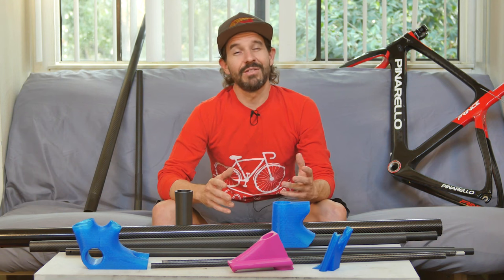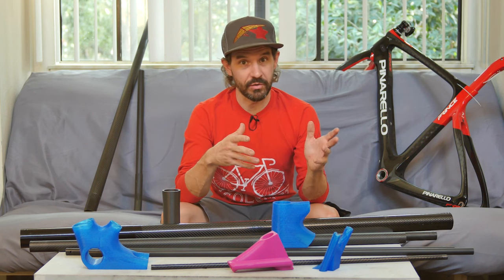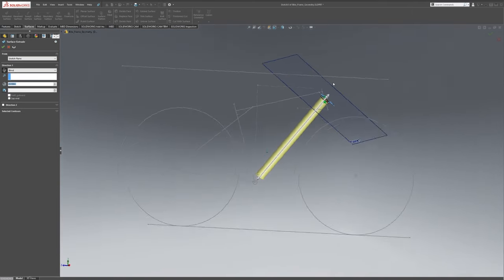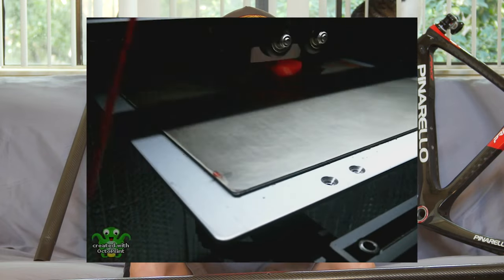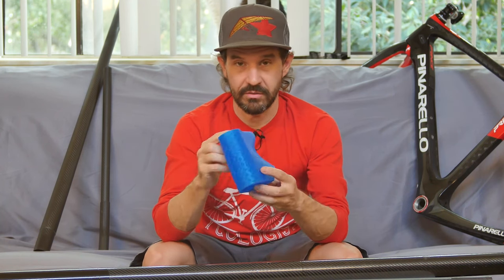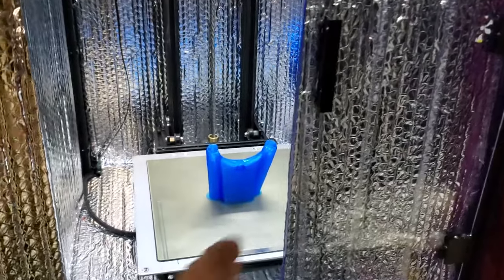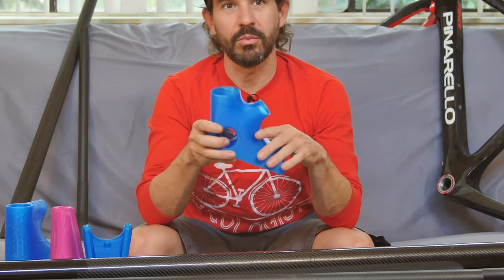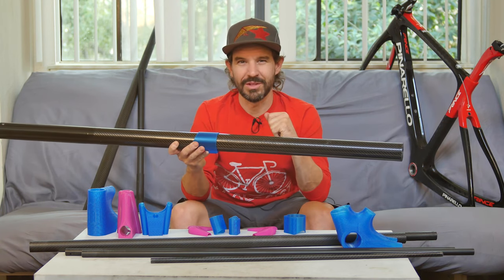Building a 3D Printed Carbon Fiber Bicycle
Building my own bike frame is something that I've wanted to do for some time now, so let's get to it!